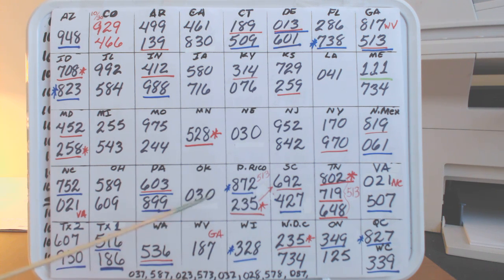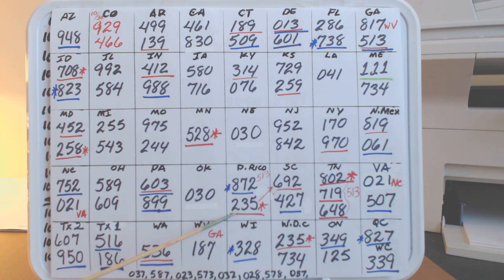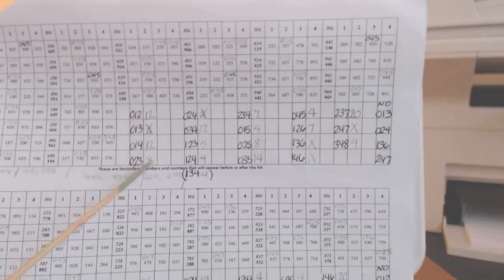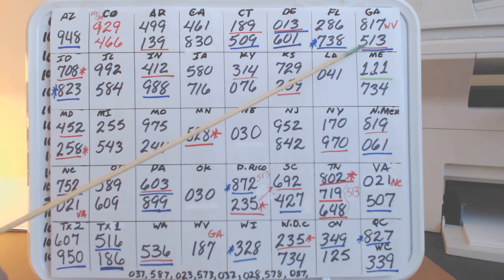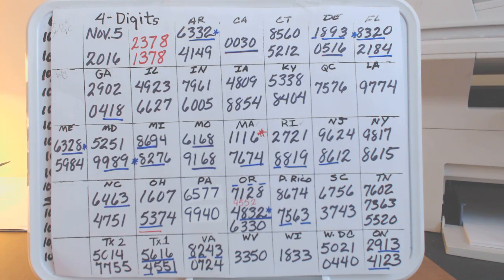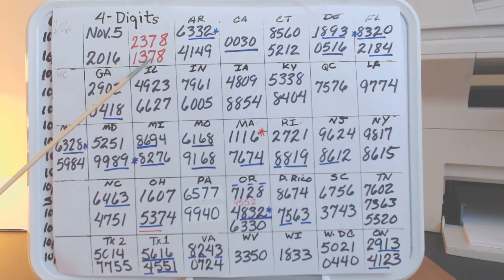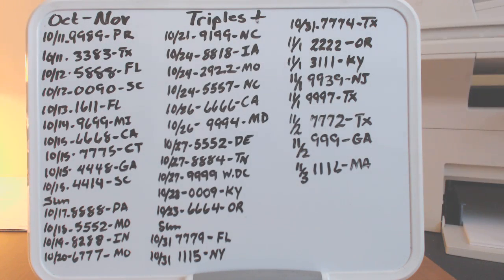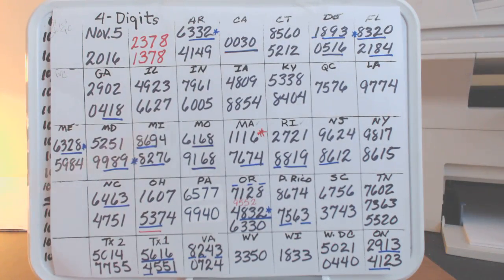PICK 3/4 NUMBERS CONNECTION/LOTTERY DETECTIVE 235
Using my old computer it makes a lot of noise. I can not upload anymore from the new computer.